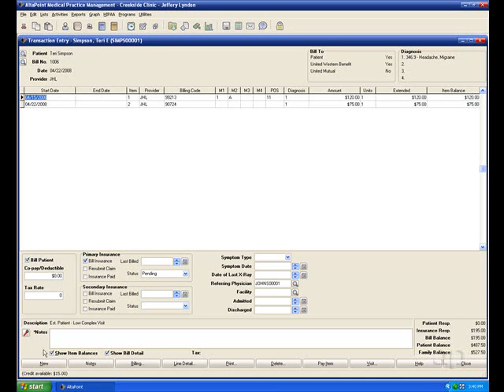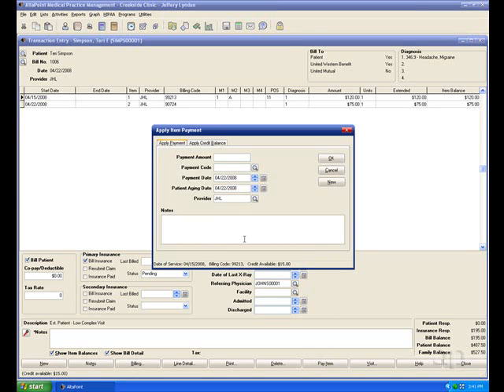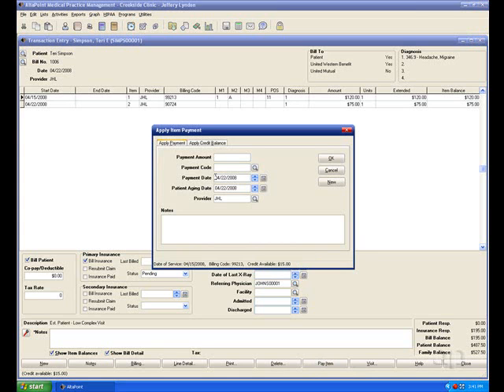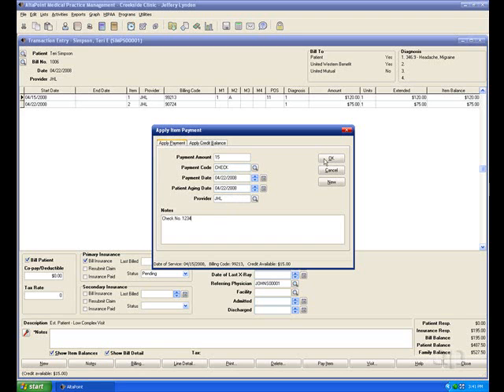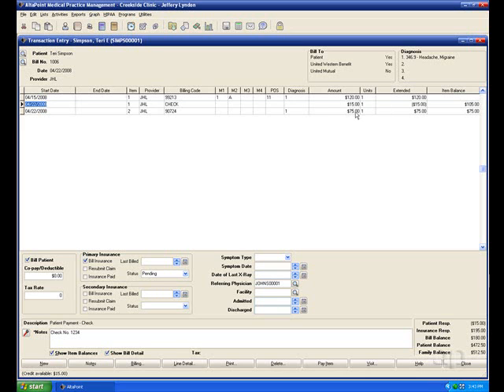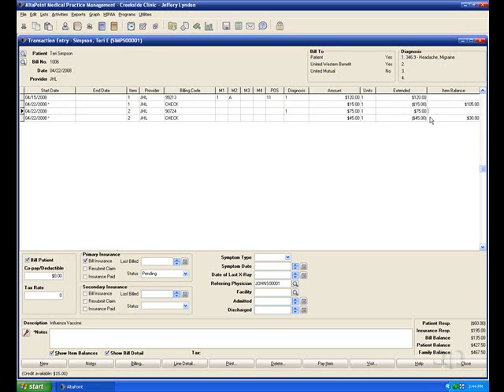Transaction Entry Making a Payment-AltaPoint